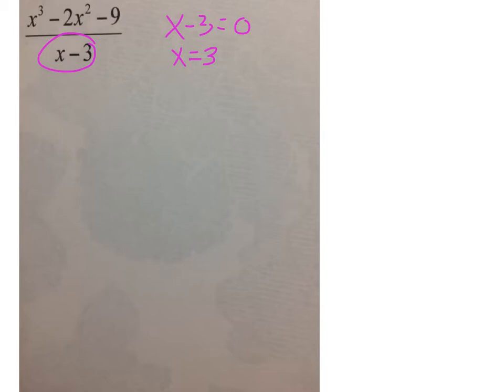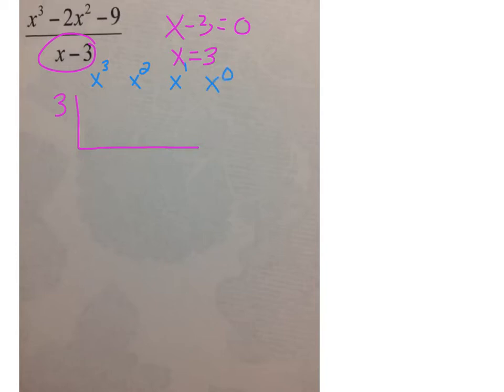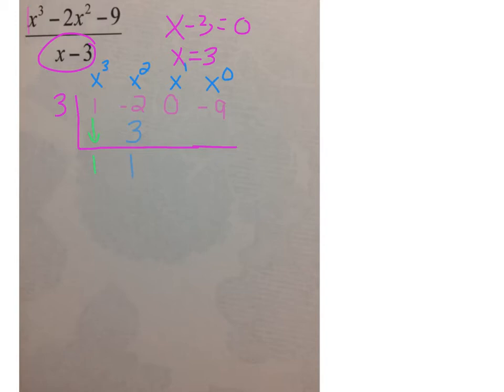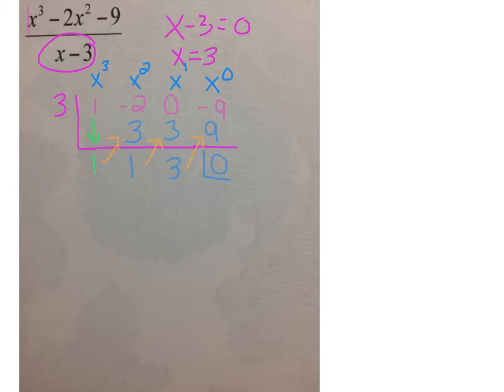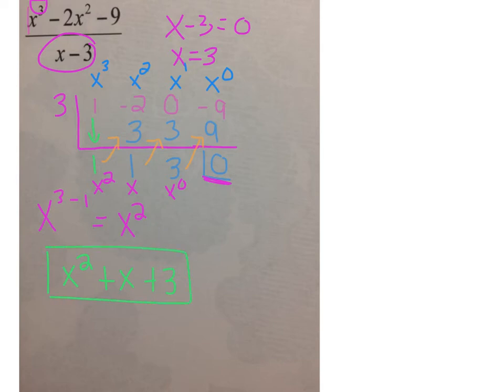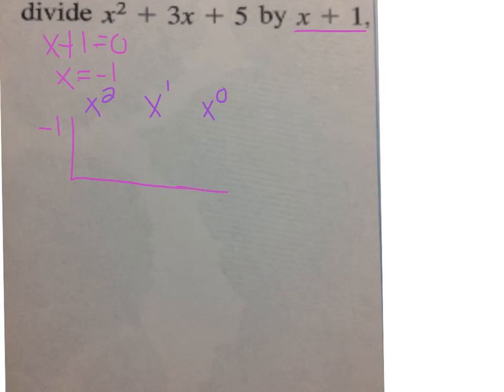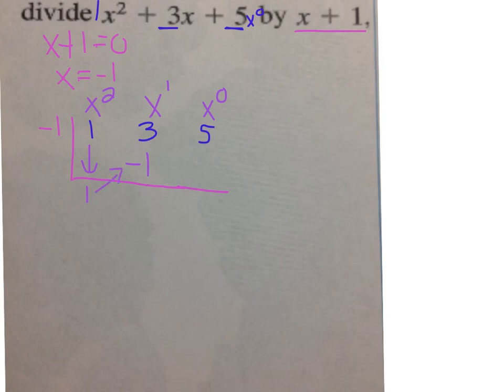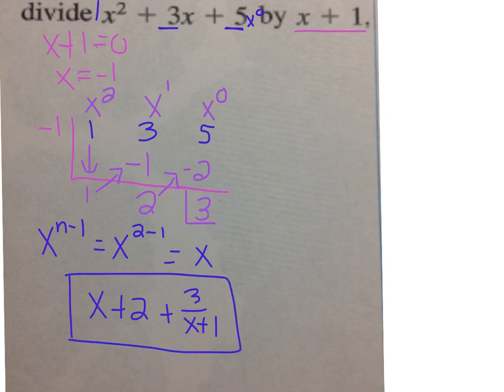2.3 Synthetic Division Part 2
Examples of synthetic division